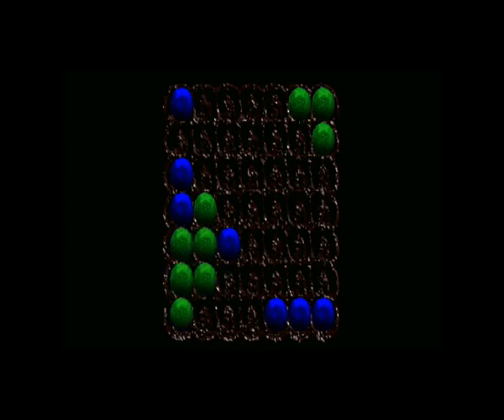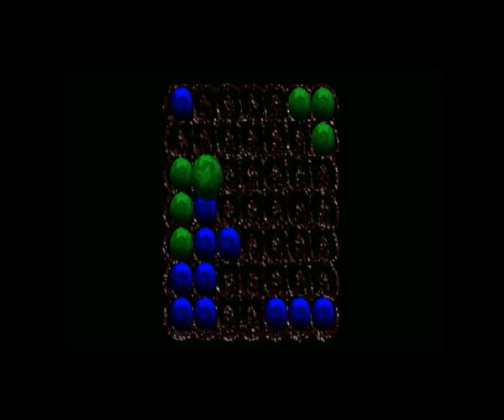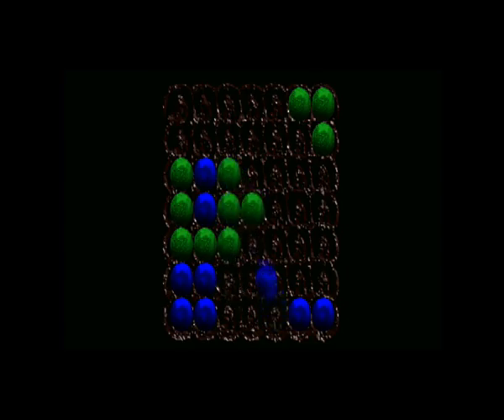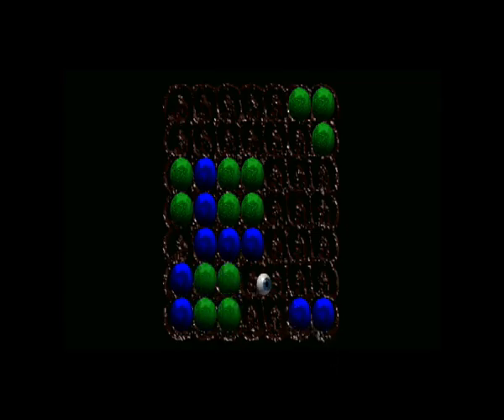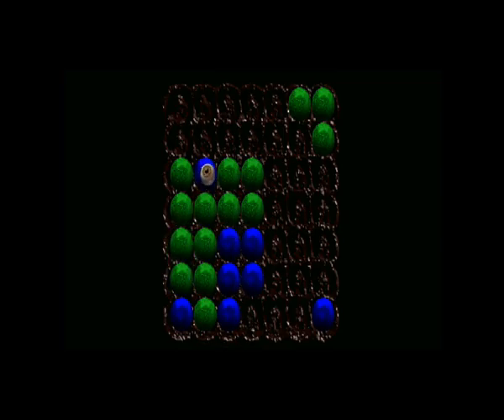This is 7th Guest #11 IM DONE (END)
Rixxalight is here for his final time on 7th Guest i guess the puzzles got to him in the end so enjoy the short video in how Rixx rambles as he loses